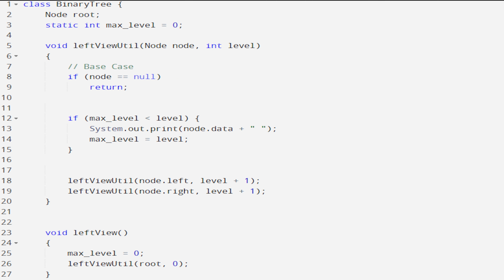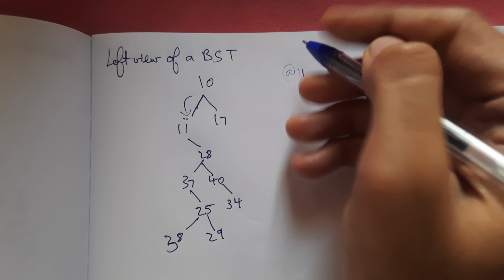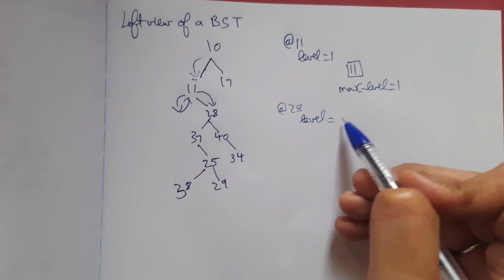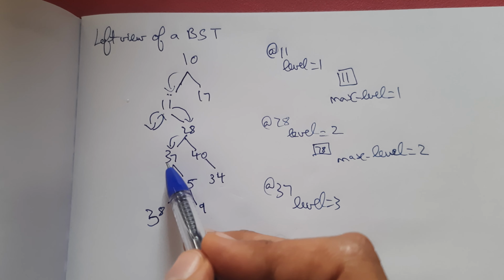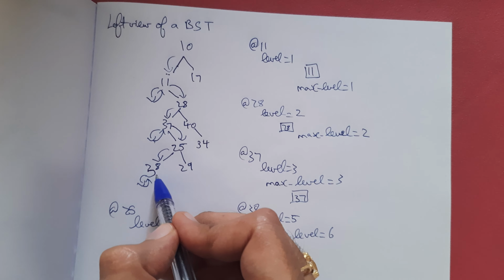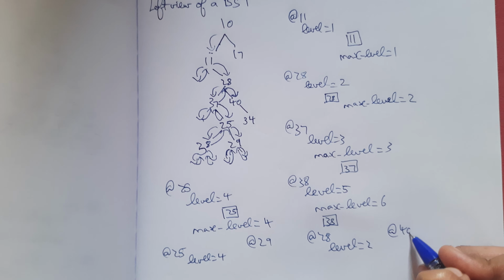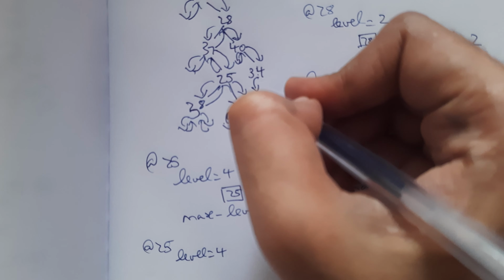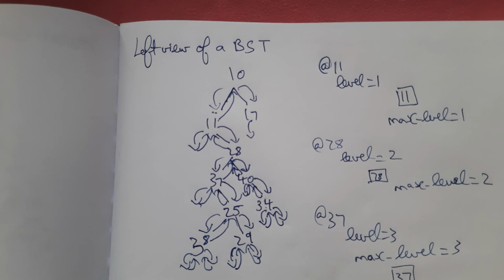Left View of a Binary Tree with a Solved Example|DSA|Rudra Algorithms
In this video lets learn about the Left View of Binary Tree with a Solved Example.